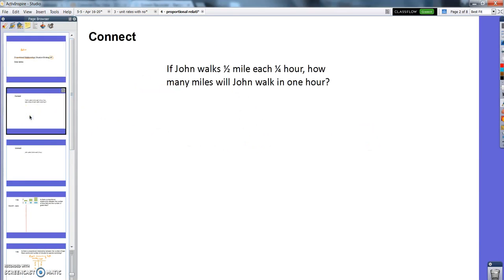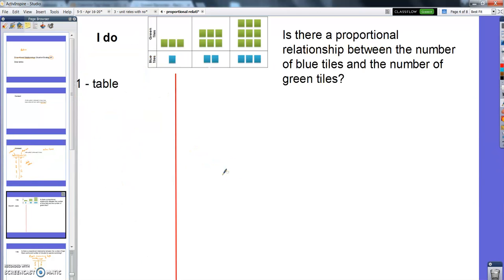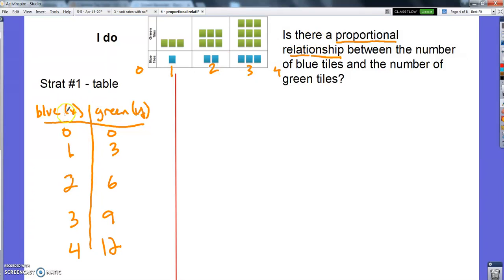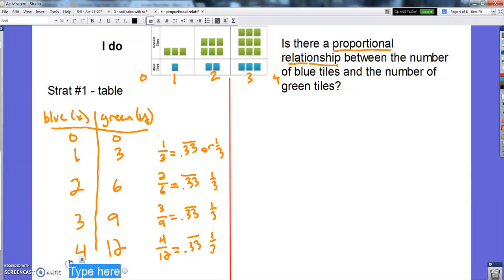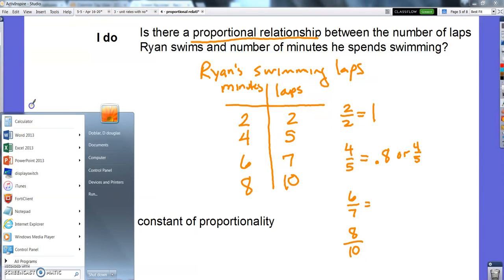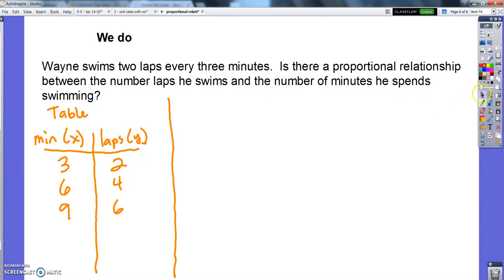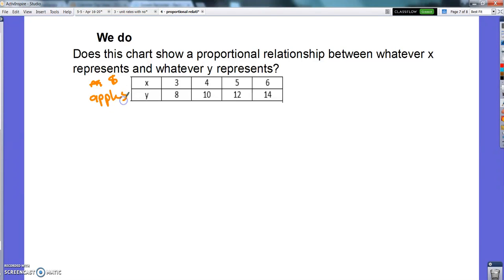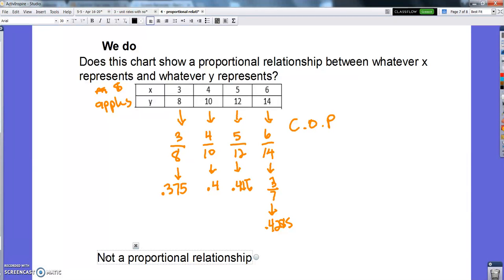7RP Lesson #3 - proportional relationships situation strategy #1 - tables